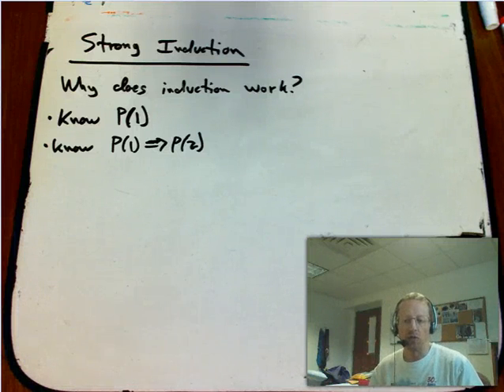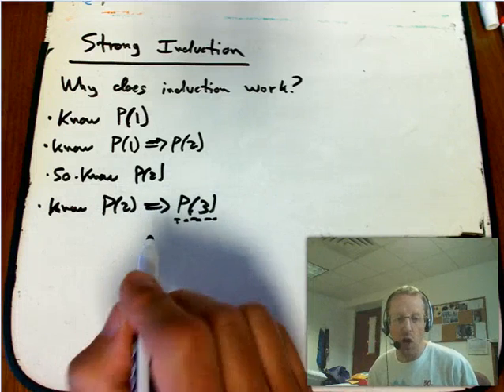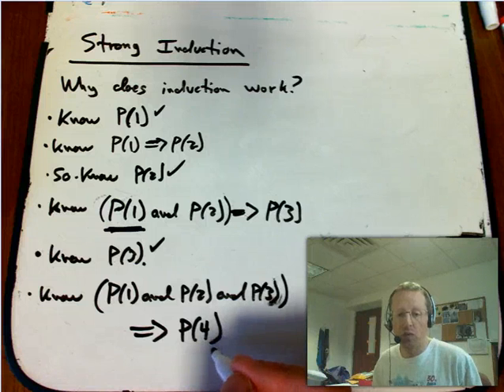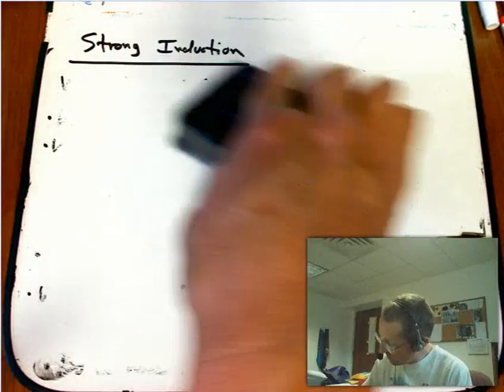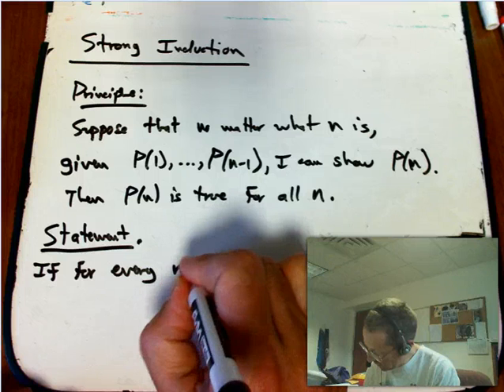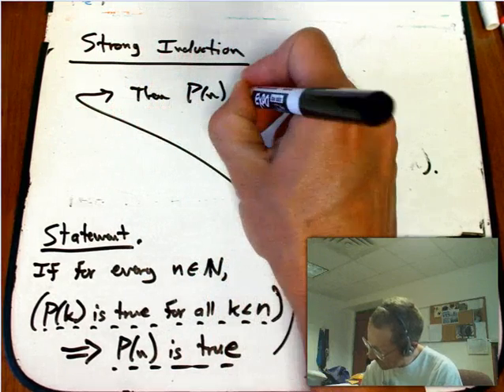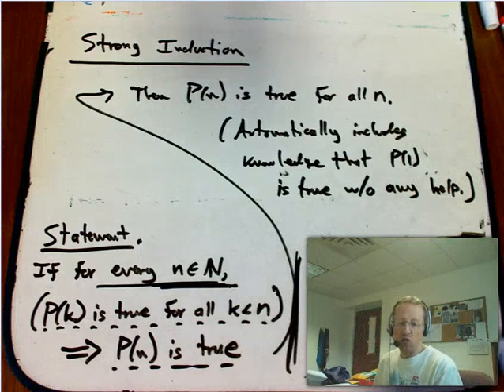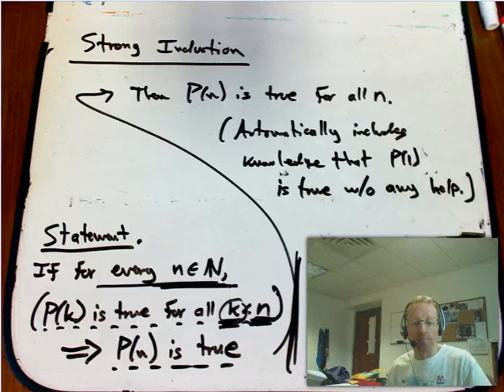Strong Induction (Part 1) (new)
First of a short series about the strong version of the principle of mathematical induction. Here I lay out why a stronger version should be true and formulate it precisely. (This replaces an earlier version where I was not in line with the notation of the textbook I'm using for my Number Theory course.)